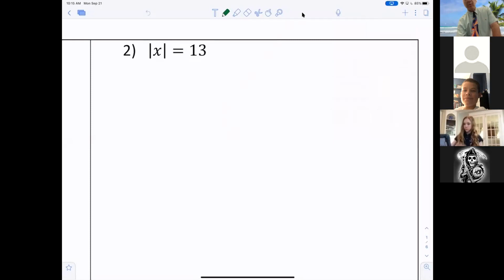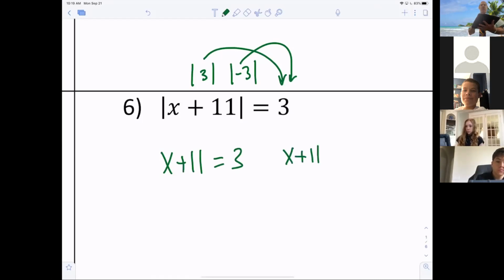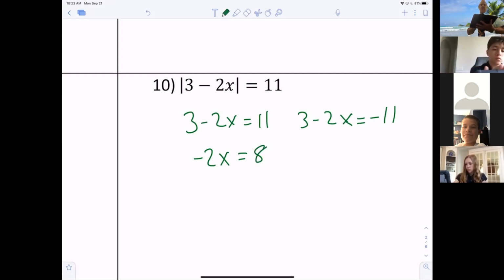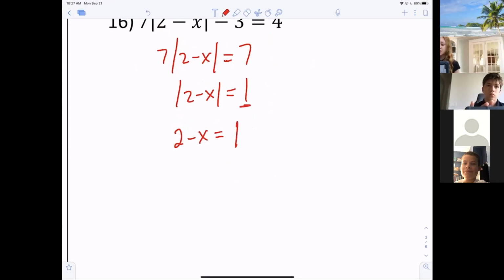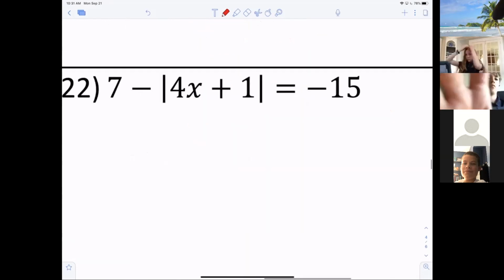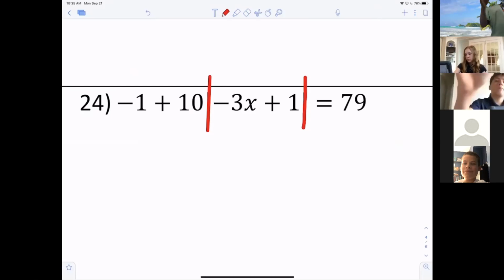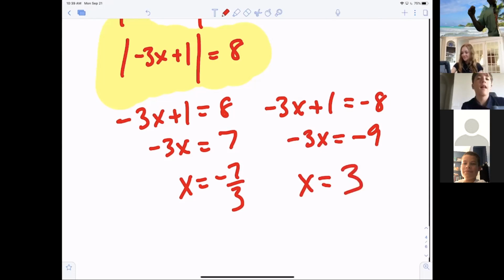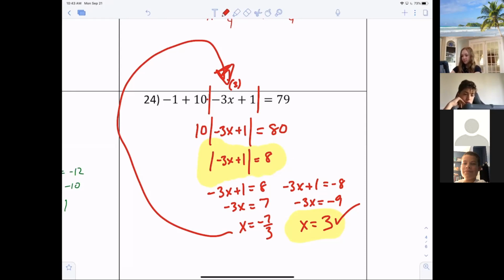Algebra 1 Absolute value equations EVENS!